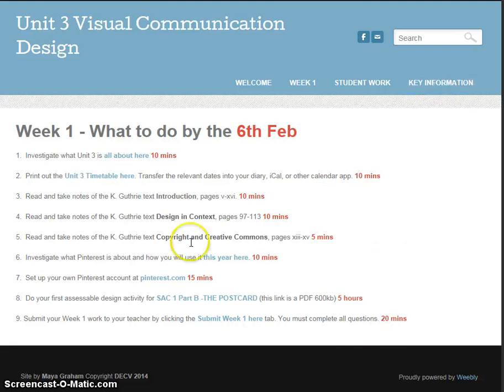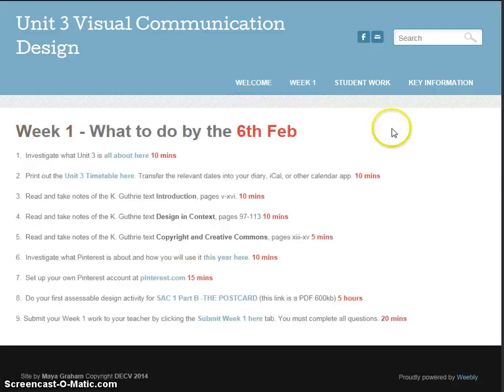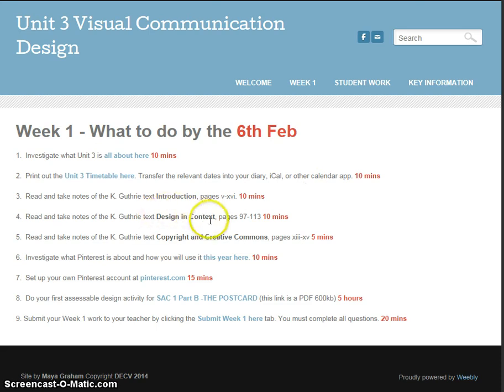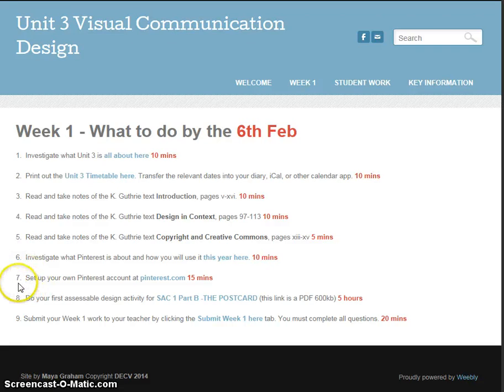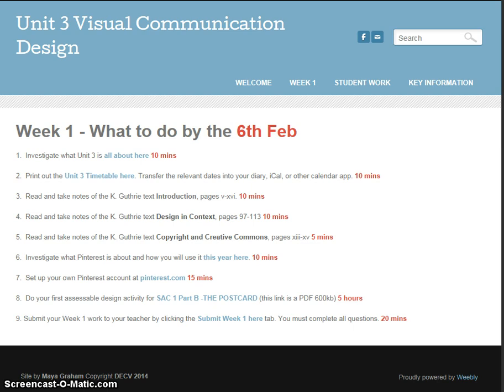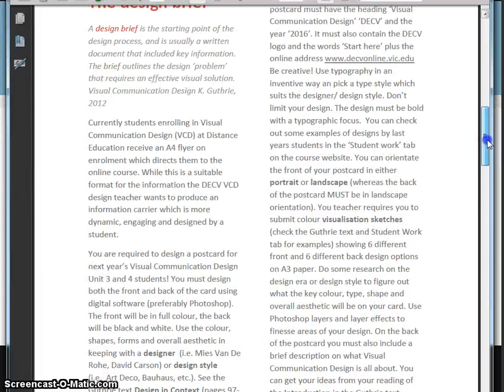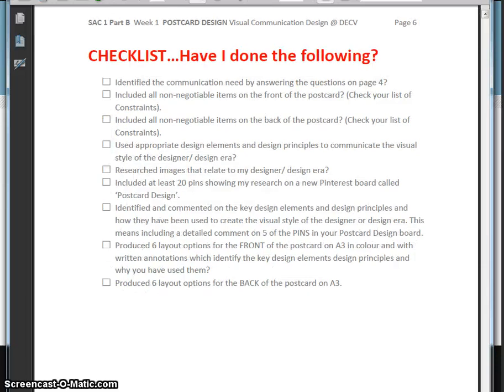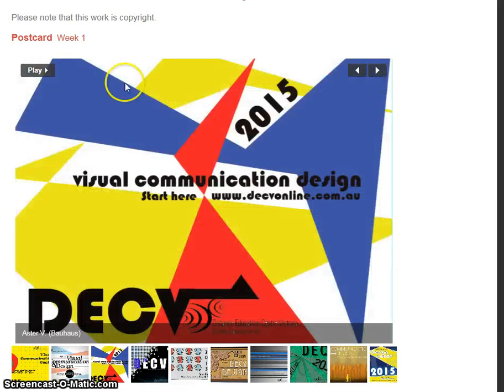Week 1 intro